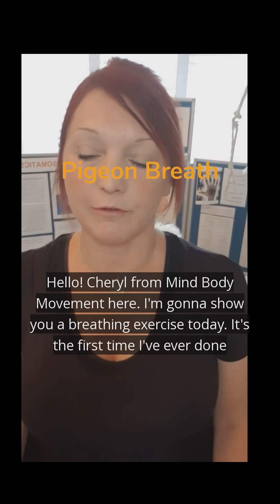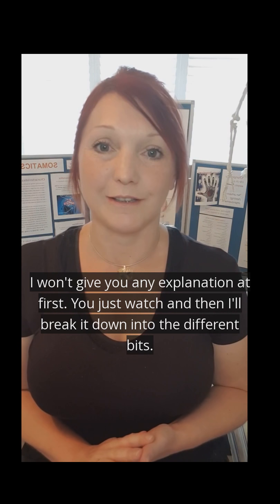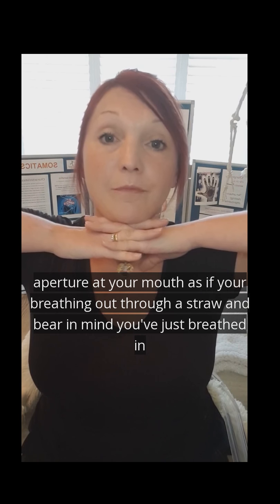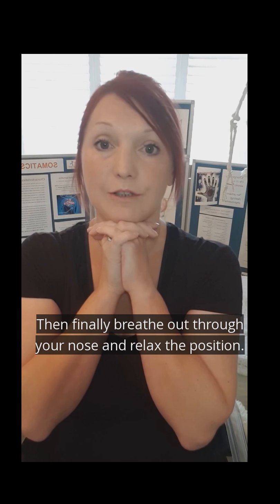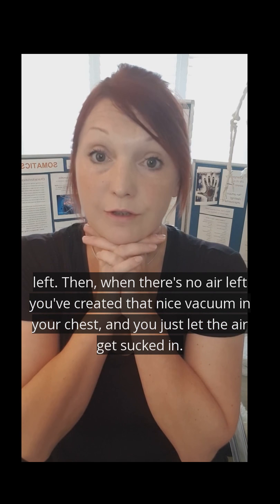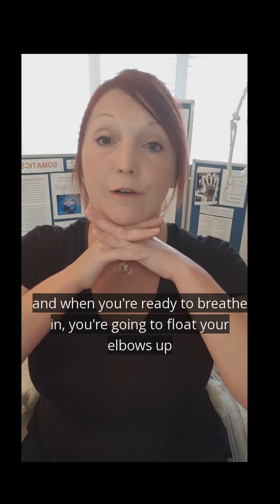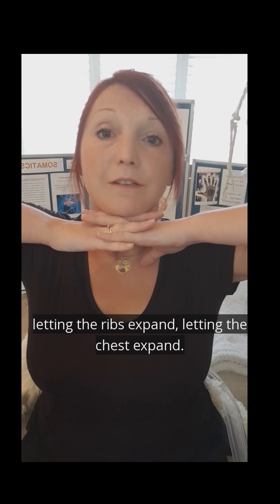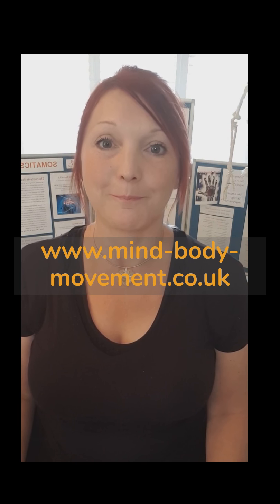Pigeon Breath - A calming, relaxing breathing exercise to ease tension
A Dru Yoga breathing exercise.
I find that it slows down my breathing, helps me elongate my out-breath without strain and helps me breathe more deeply without force or striving.  It also relaxes my neck, throat and shoulders and a get a nice feeling of expansion in the rib cage.
There's an infographic aide-memoire to go with this.